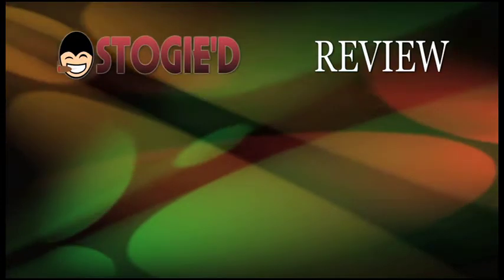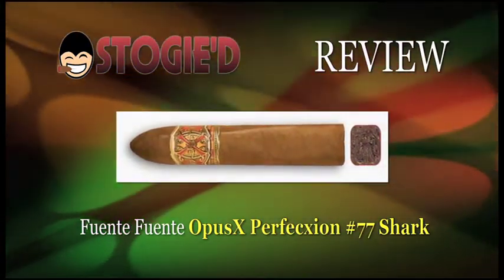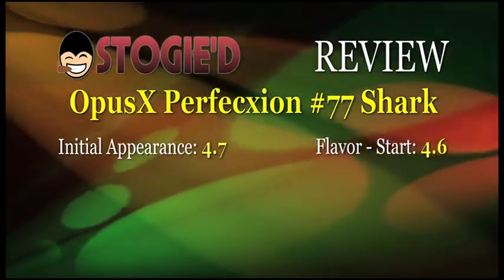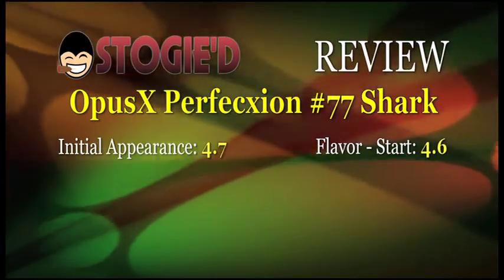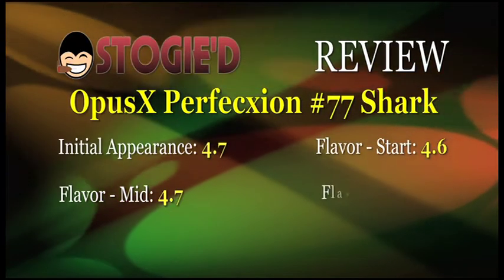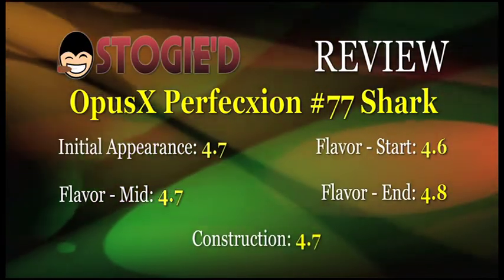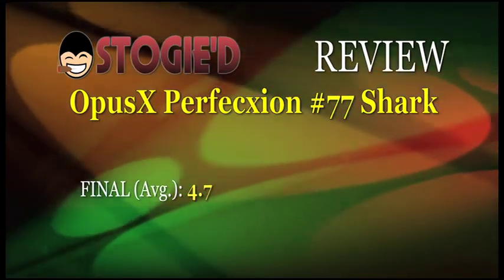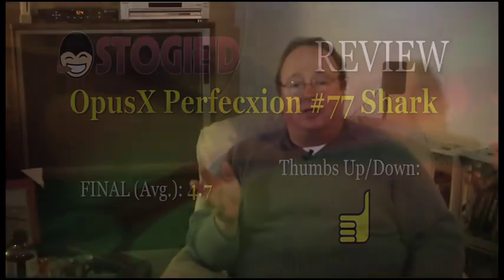Review: OpusX Perfecxion #77 Shark & Hudson Baby Bourbon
We're going upscale for our first video cigar review of 2011, with the Fuente Fuente OpusX Perfecxion #77 Shark. Does the OpusX reputation carry through to this half-box pressed stick? Review by Bob Woods of Stogie'd and Examiner.com . Win two (2) OpusX Shark cigars! Click here for more.